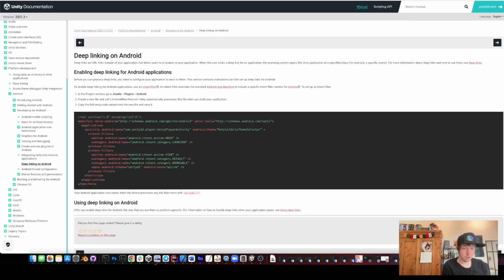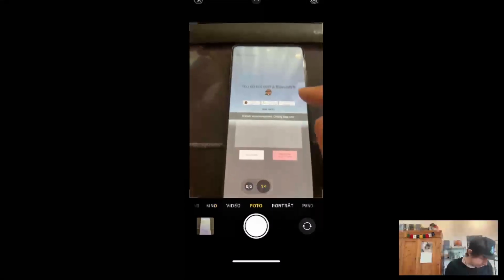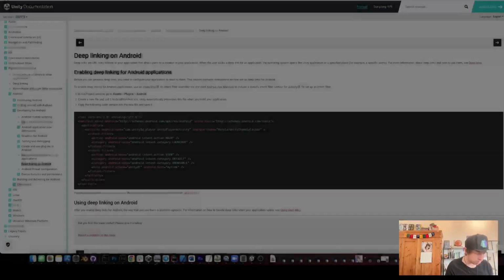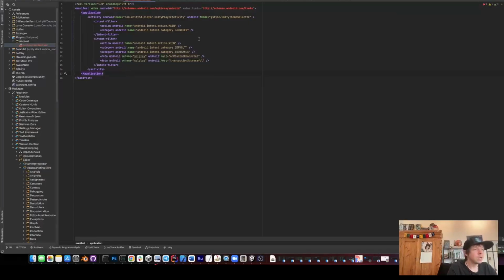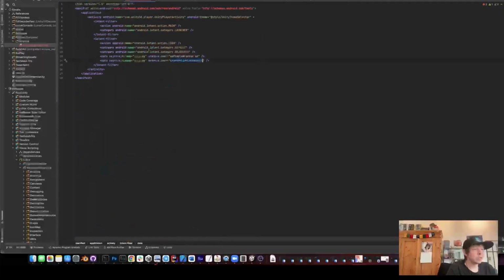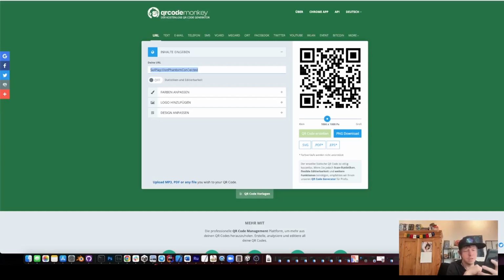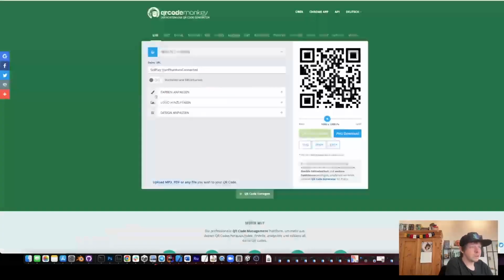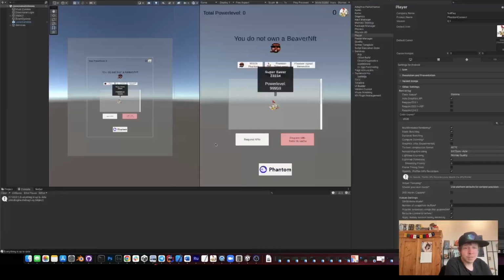Solana phantom deeplinks unity android support - part 4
Now also working on android. It's bascially the same as on IOS, we just need to change the android manifest file.